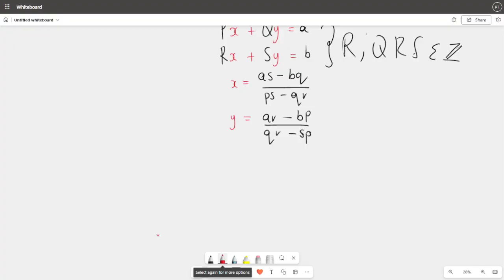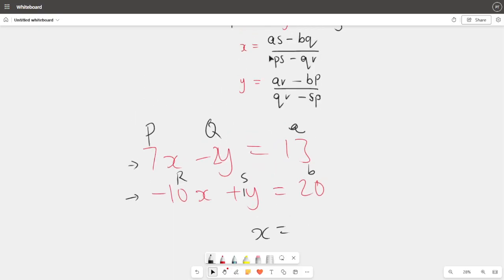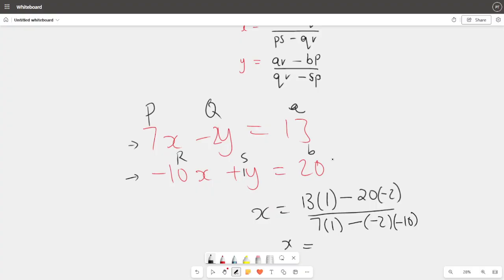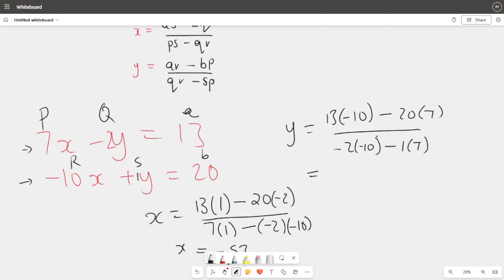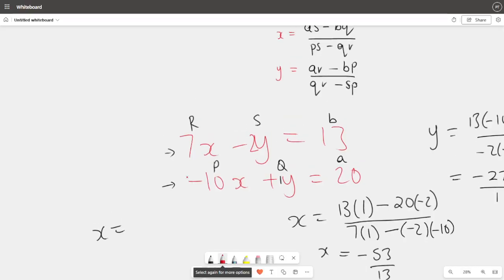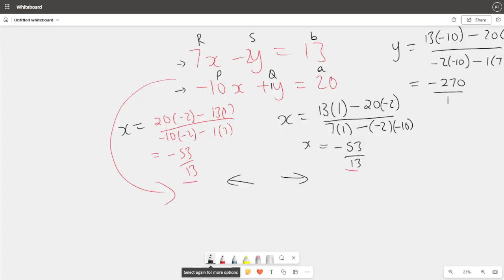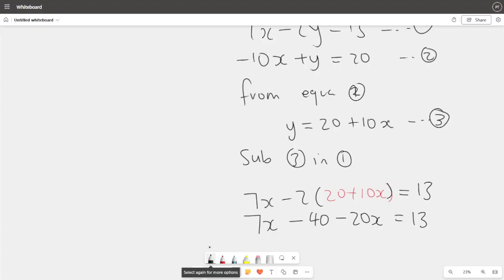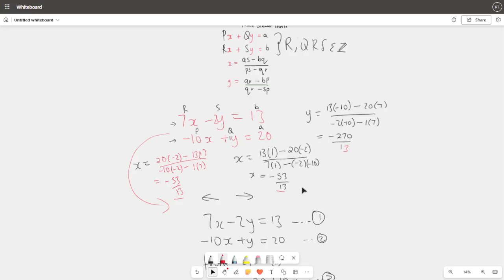Pedagogical Scalar Method - PSM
The Pedagogical Scalar Method (PSM) is a modern framework designed to change the way we understand and teach mathematics.
Instead of focusing only on formulas and memorization, PSM reveals the scalar relationships that connect ideas — making math more logical, visual, and deeply intuitive.

In this video, we explore what the Pedagogical Scalar Method is, how it works, and why it represents a major shift in mathematical thinking.
Whether you’re a student, teacher, or mathematics researcher, this method will help you see patterns and relationships that traditional teaching often overlooks.
Solving simultaneous problems

🔹 Learn how PSM simplifies complex problems.
🔹 Understand the logic behind its scalar framework.
🔹 See how it bridges theory, geometry, and algebra in one unified approach.

If you believe math should be understood, not memorized, this video is for you.